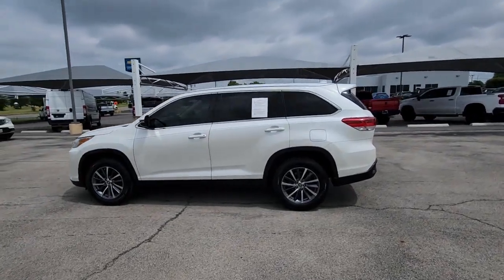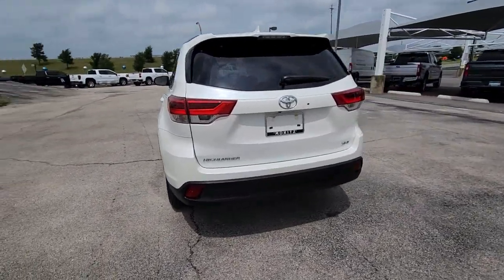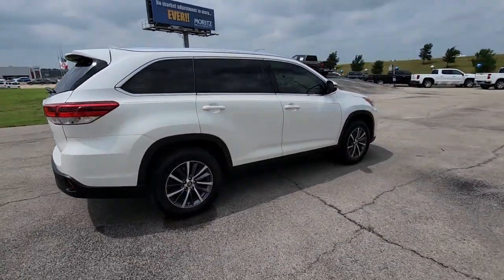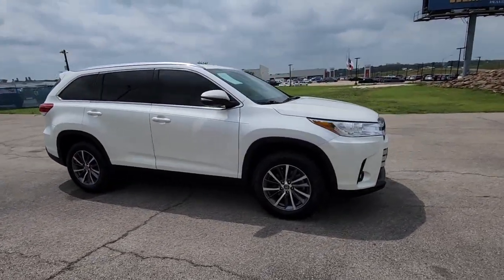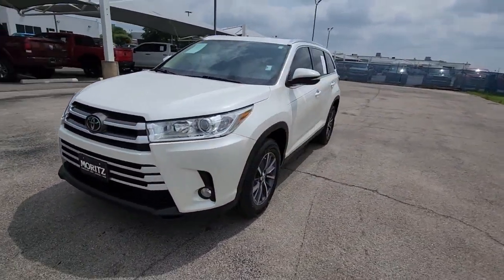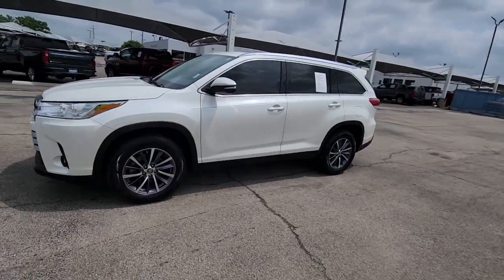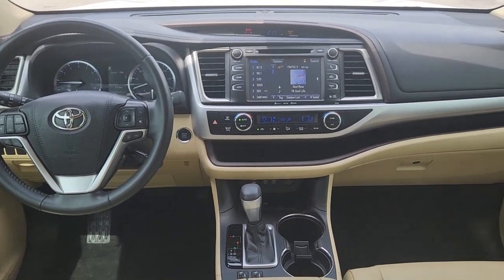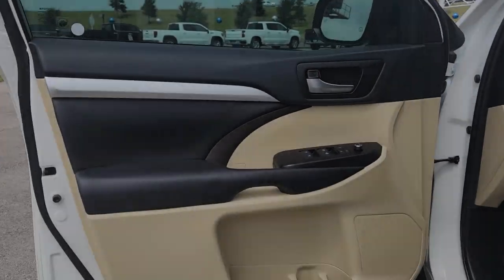2019 TOYOTA HIGHLANDER Fort Worth, Arlington, Dallas, Weatherford, Benbrook V239671A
Used 2019 TOYOTA HIGHLANDER available in 9101 Camp Bowie W. Blvd., Fort Worth, Texas at Moritz CDJR. Servicing the Fort Worth, Arlington, Dallas, Weatherford, Benbrook, area.

Moritz CDJR
9101 Camp Bowie W Blvd Ste.#2